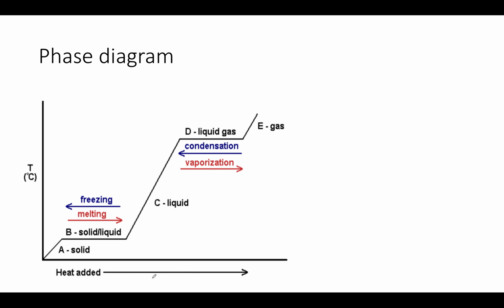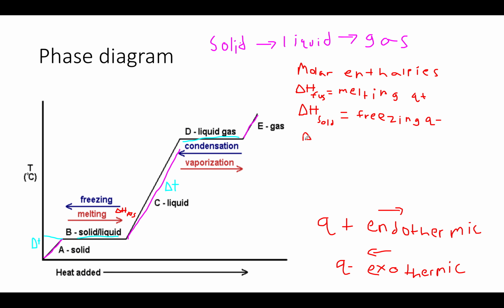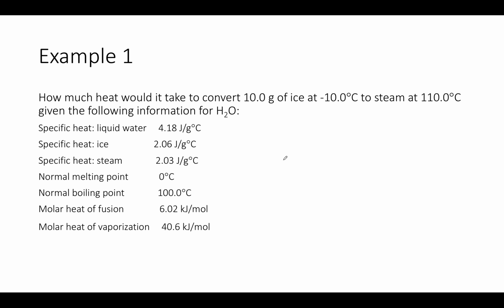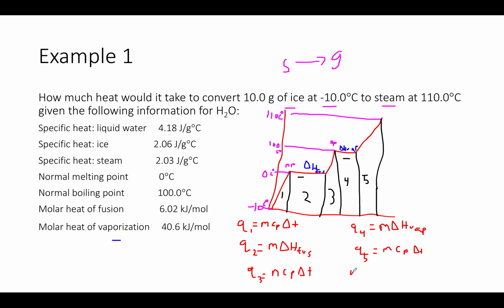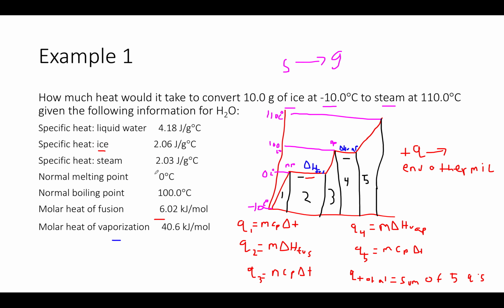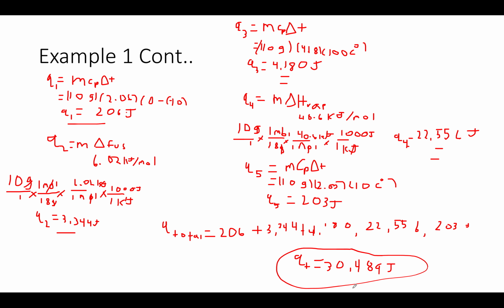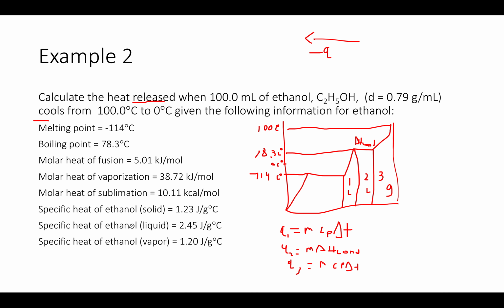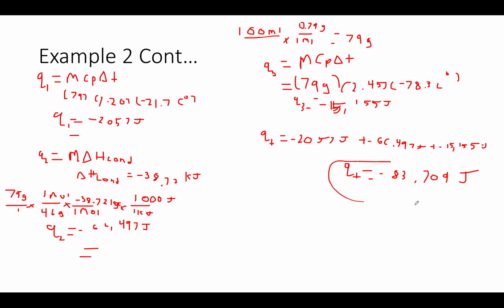Heat and Energy Transformations (Phase Diagrams)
Calculating phase changes